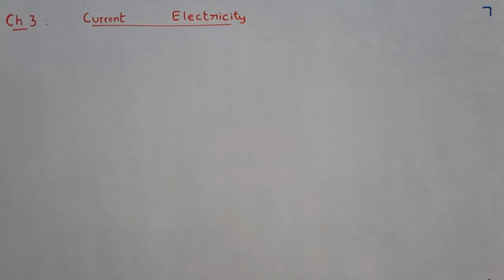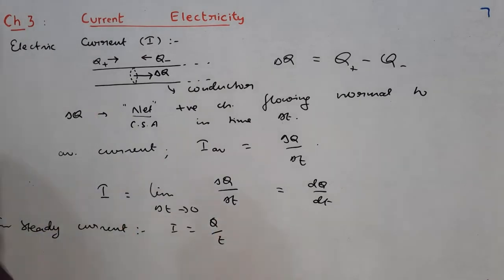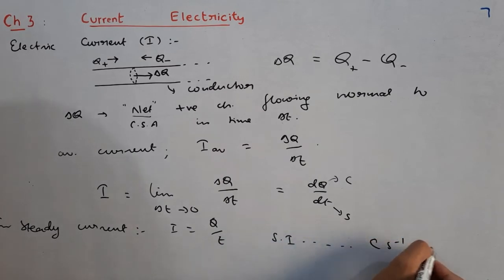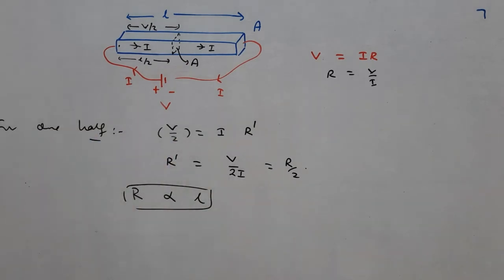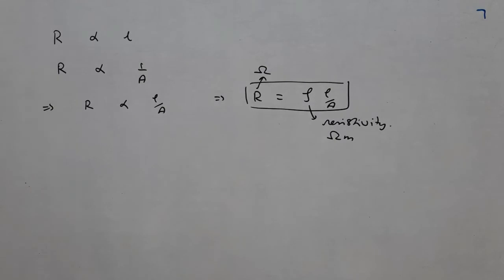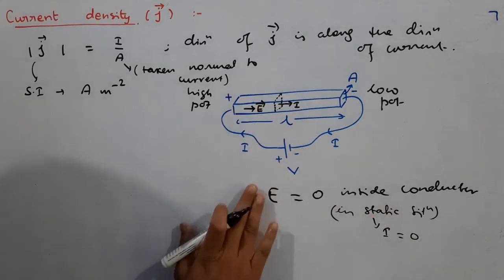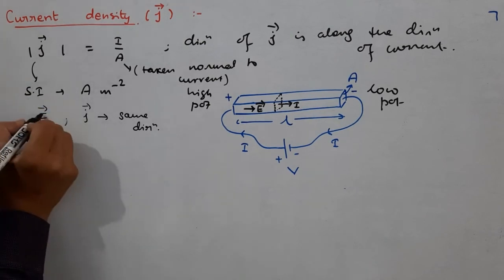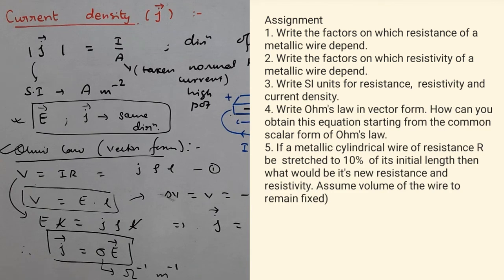XII PHYSICS: Ch 3: Ohm's law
Resistance, resistivity and Ohm's law
DAV GUMLA